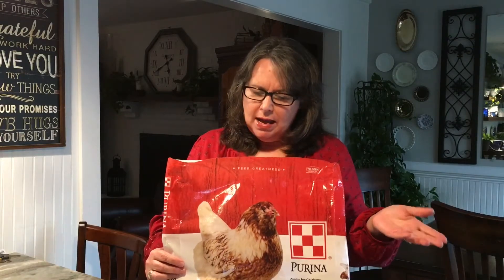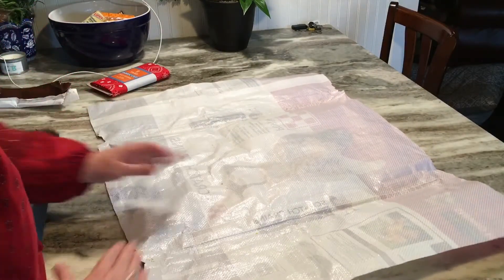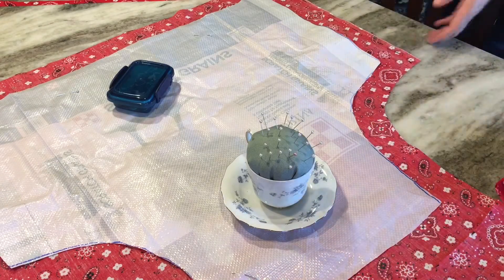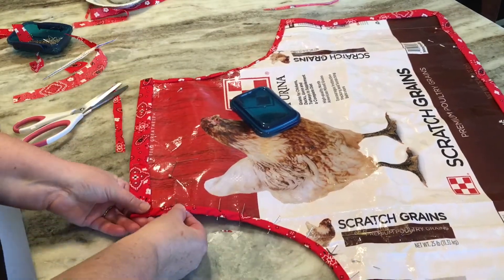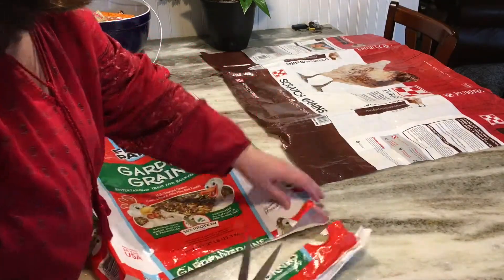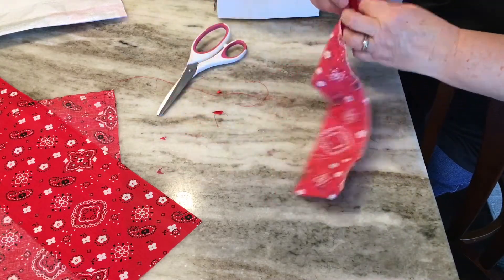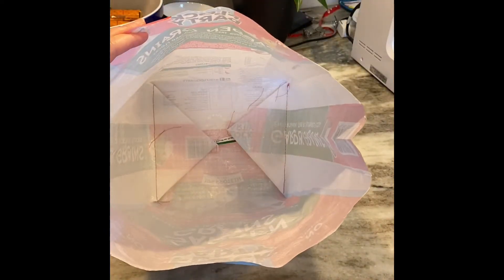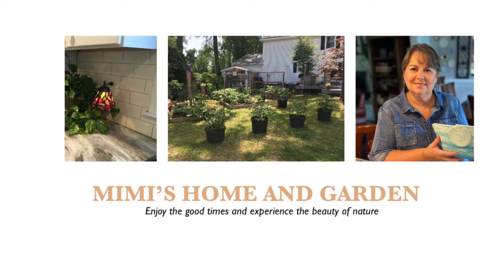Feeling Frugal ...Repurpose Feed Bags!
Do you throw away dog, chicken, or goat feed bags?  Here is a great way to repurpose those sturdy bags and make something useful!